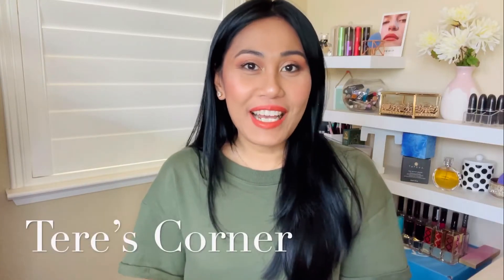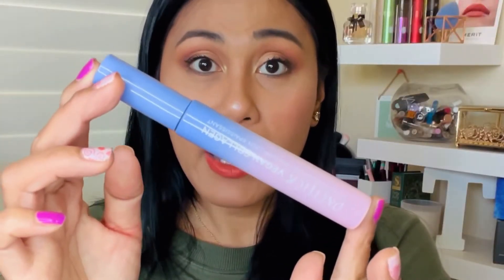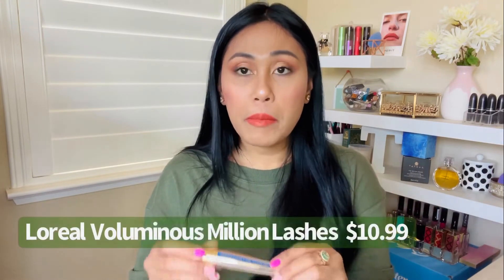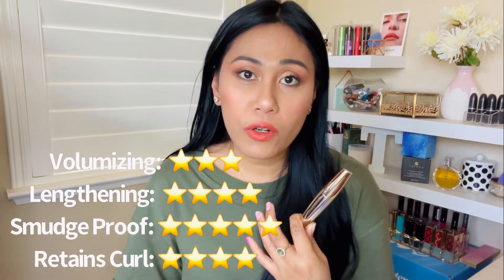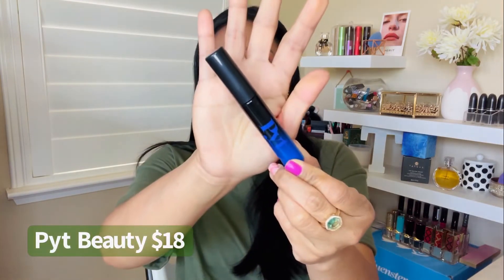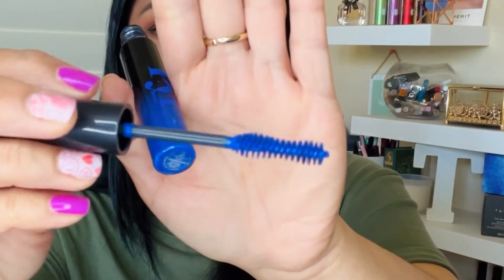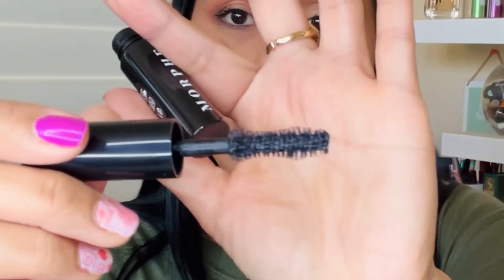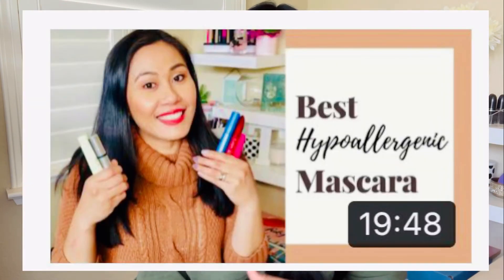Best Mascaras for Sensitive Eyes | Hypoallergenic Mascaras pt. 2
🤩 If you need more mascara recommendations that is safe on the eyes watch this :